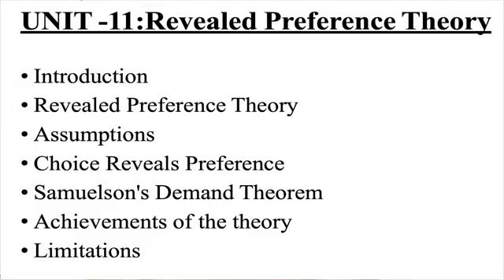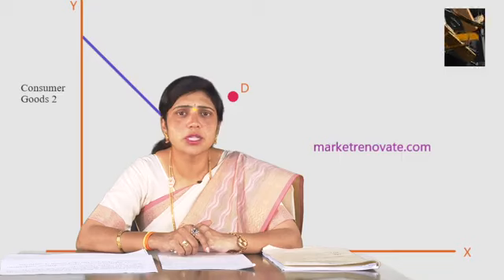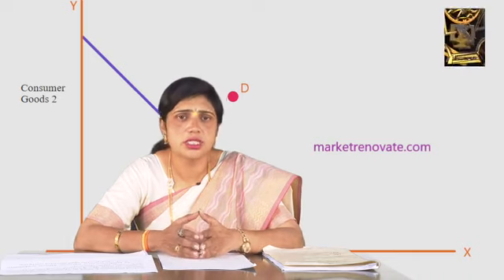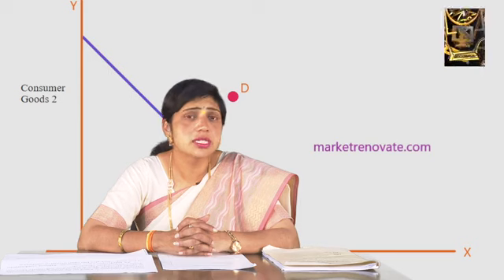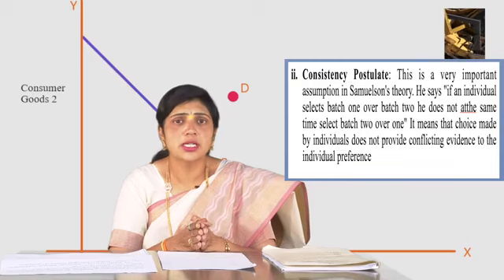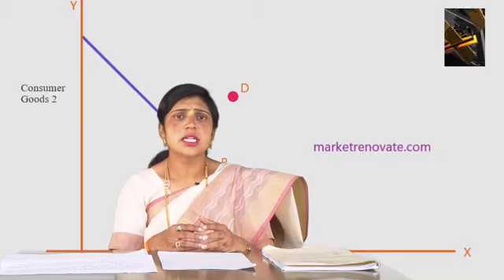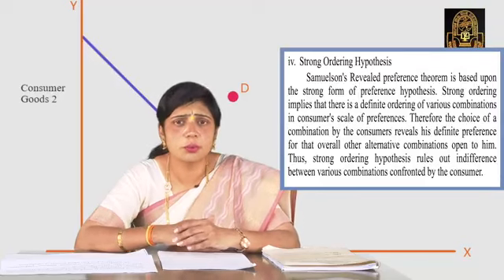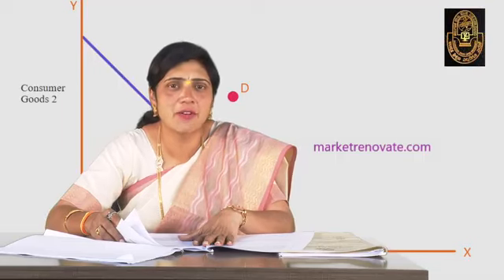Unit-11: Reveal Preference Theory